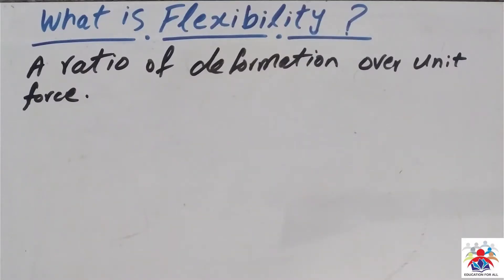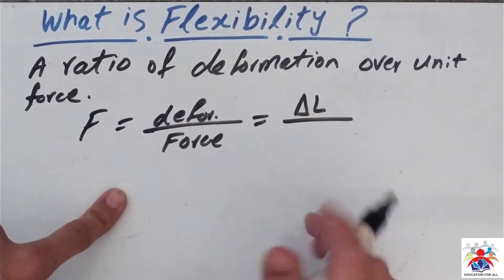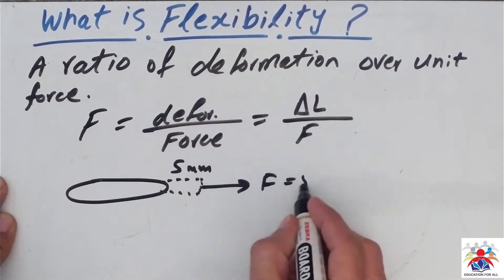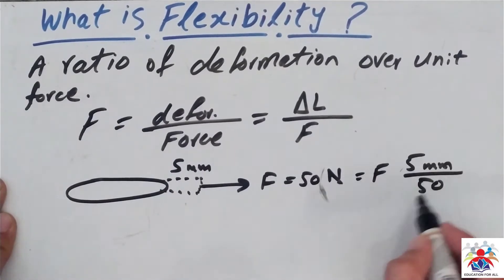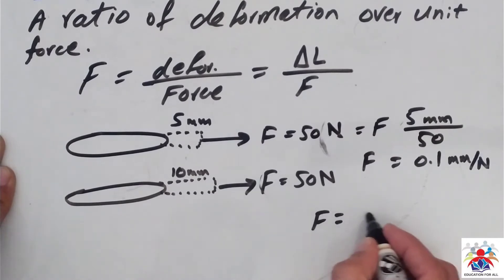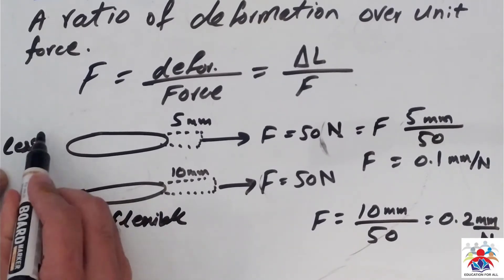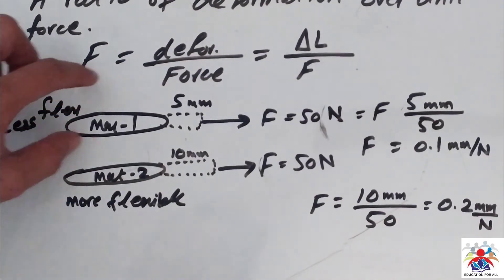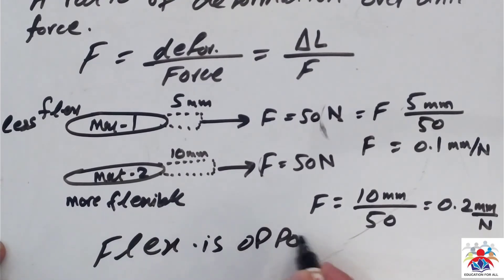Flexibility Calculation steelbarflexibilty What is Flexibility?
In this video it is explained what is flexibility in the material? and how to calculate it. In order to understand the example and the whole concept of the topic watch the video till end.